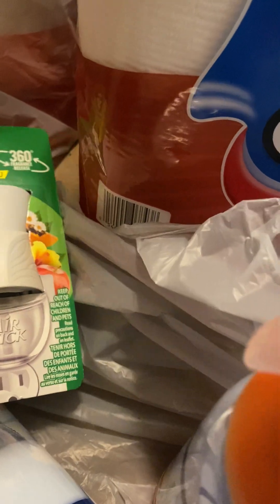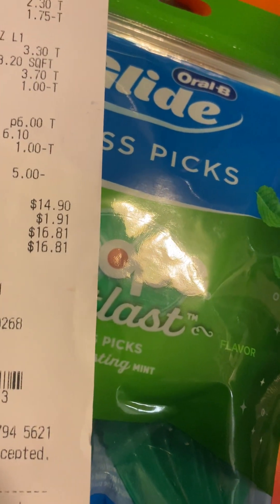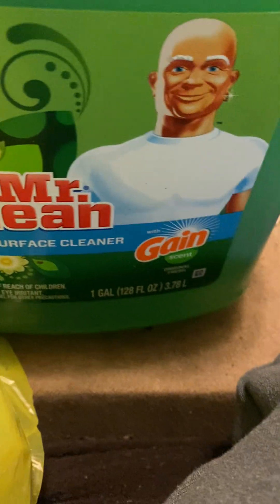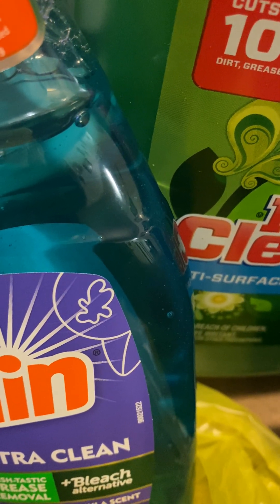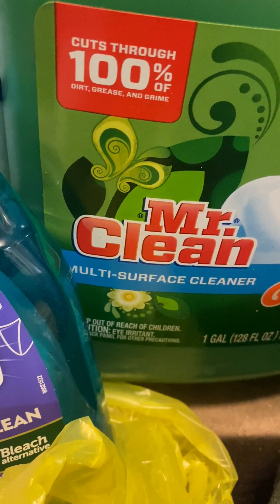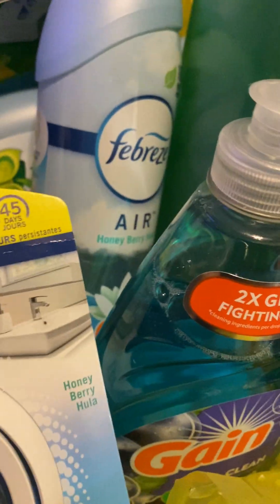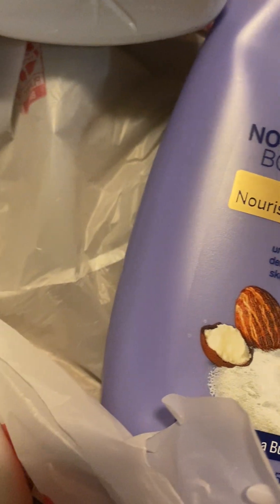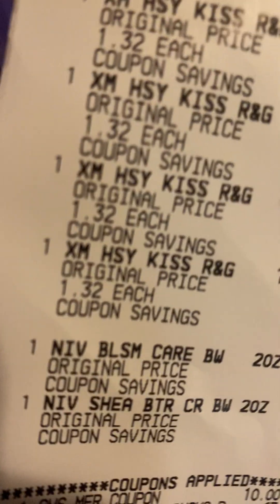Family Dollar, Dollar General and CVS Hauls